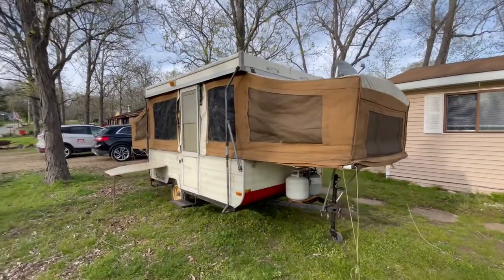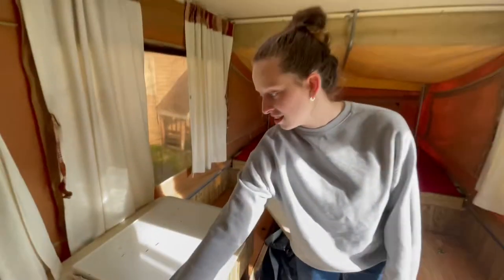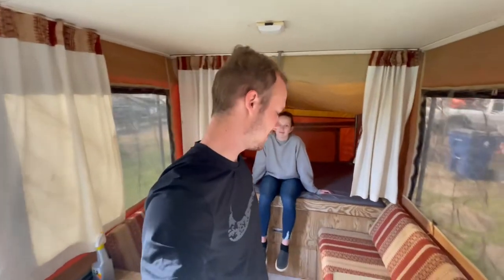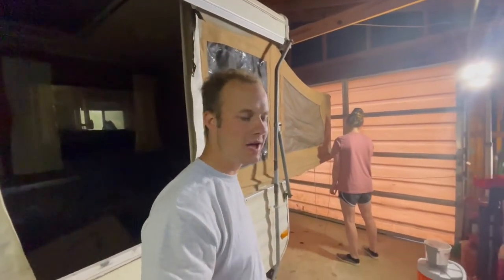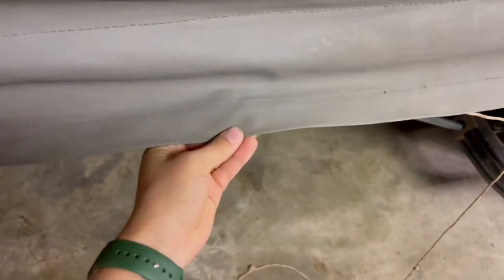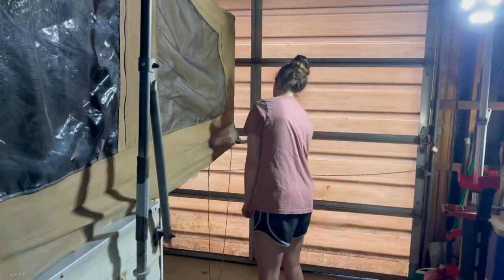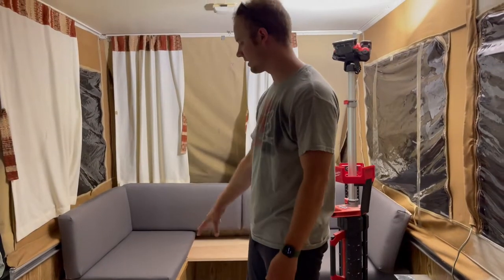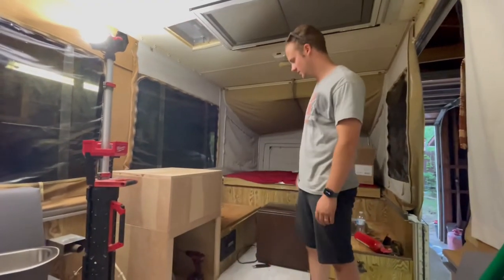Paint Your Pop Up Canvas (Everything You’ll Need)